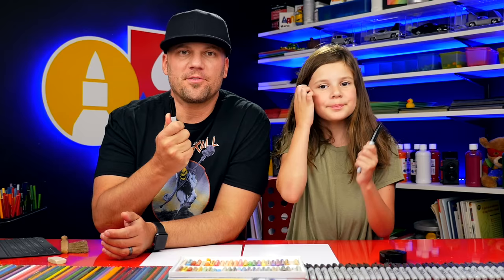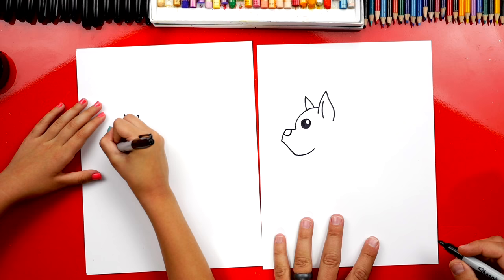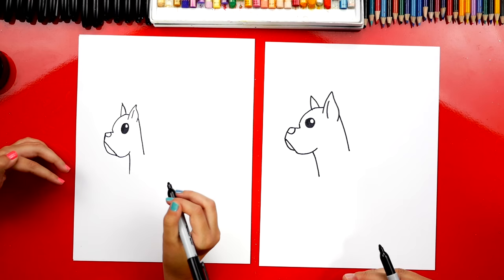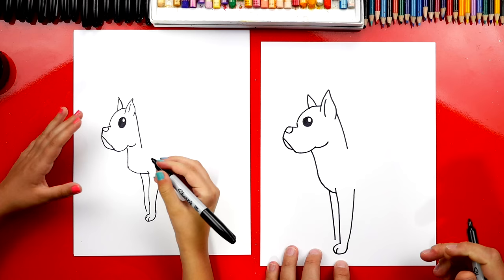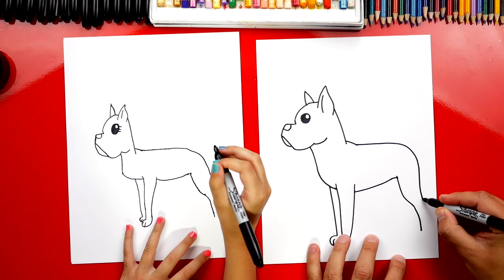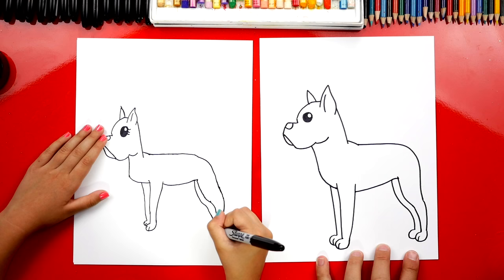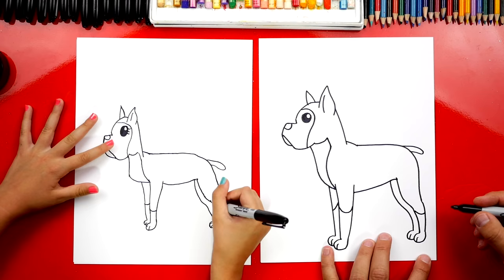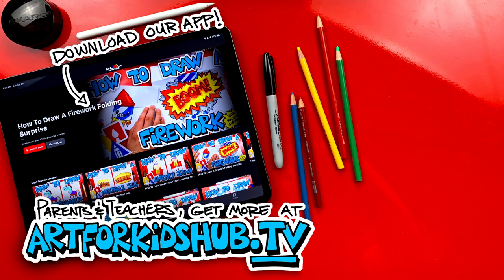How To Draw A Cartoon Boxer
Learn how to draw a cartoon boxer! You can watch our lessons in a safe distraction-free environment. In the app, you can also download lessons to watch without an internet connection. to learn more and join!